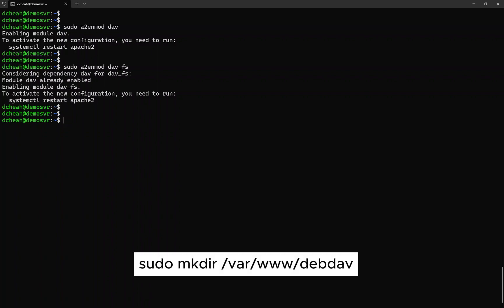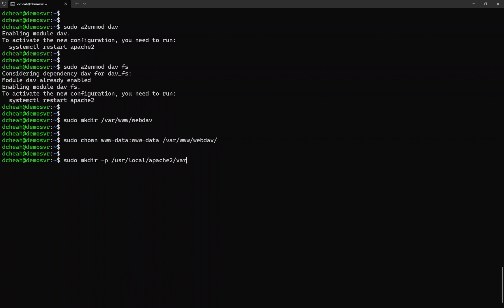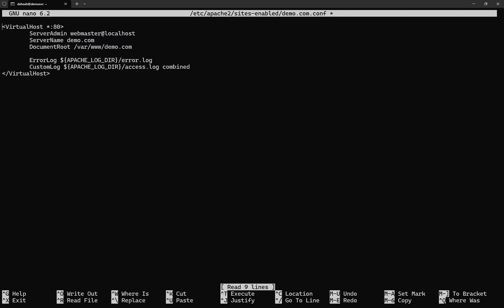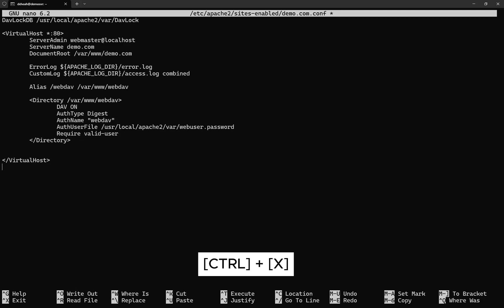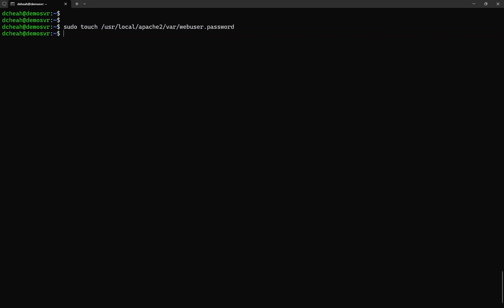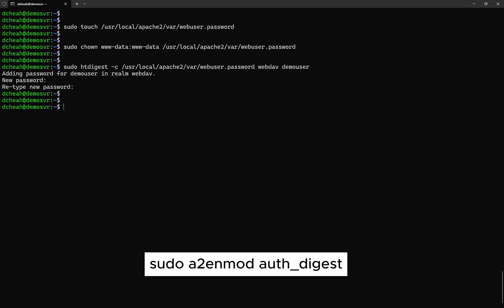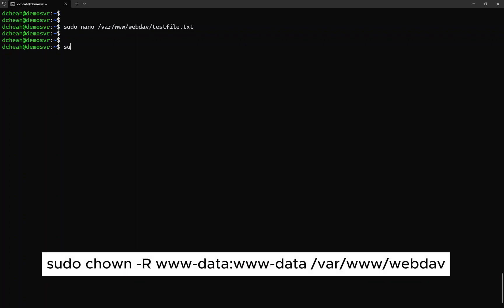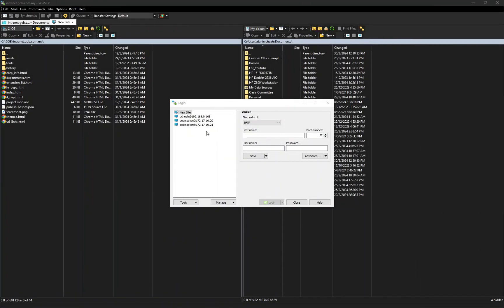[UPDATED] Install & Configure a WebDAV in Apache Server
An Updated version on how to install & configure WebDAV in Apache Server. The WebDAV is very useful if you want to access your file(s) from anywhere in the world.

It will be a great motivation for me and *Many Thanks*.

*CHAPTERS*
0:00 - Intro
0:12 - Prerequisites
0:25 - Enabled WebDAV
1:03 - Configure WebDAV
5:46 - Create Users
7:43 - Create a Dummy Test File
8:52 - Testing Connections & Login
9:52 - End Credits

*Background Courtesy from:*
1. Pixabay-Earth-1756274
2. Pixabay-Eclipse-1492818
3. Pixabay-Server-2160321